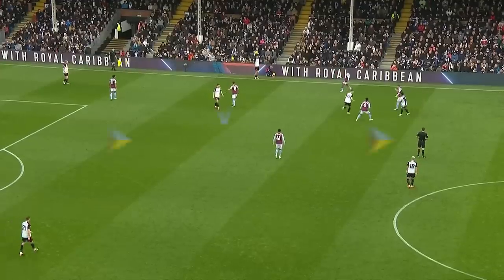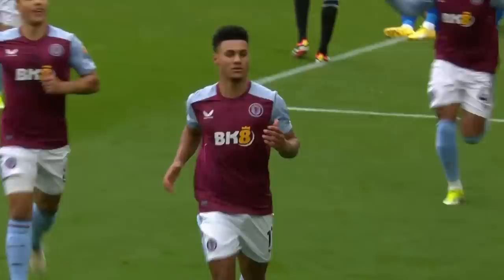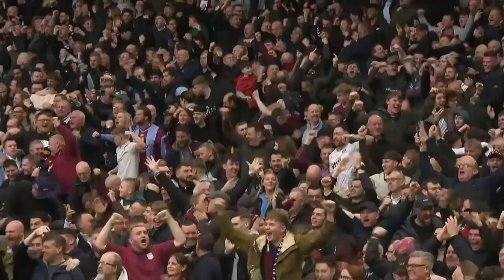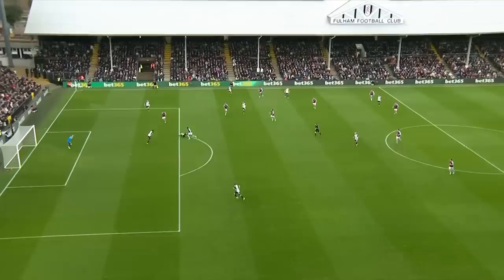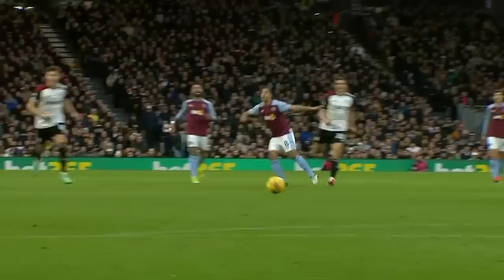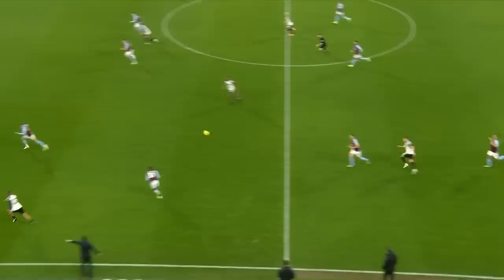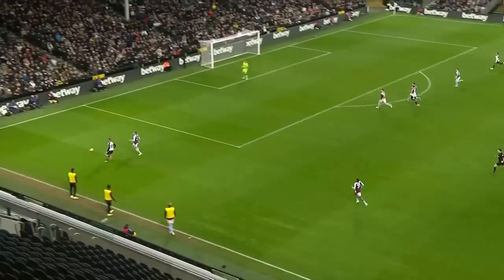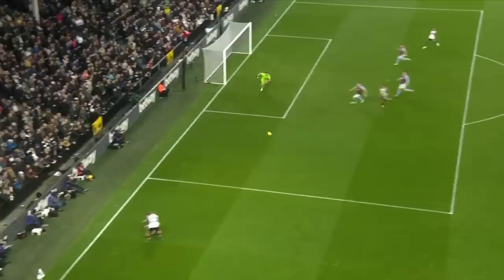Ollie Watkins Scores Twice 🔥 | Fulham 1-2 Aston Villa Highlights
Ollie Watkins double secures the win at Craven Cottage.